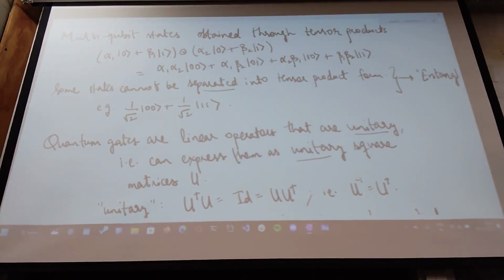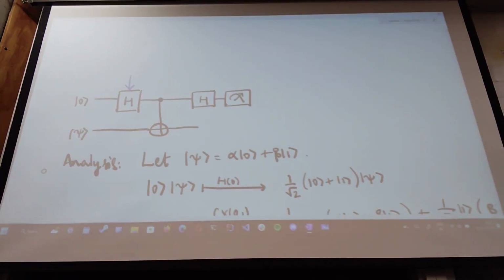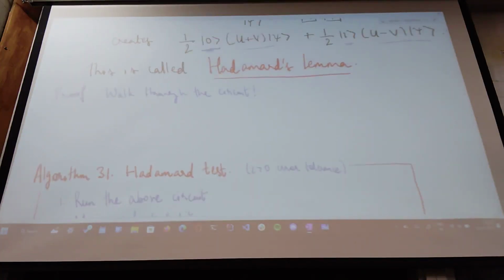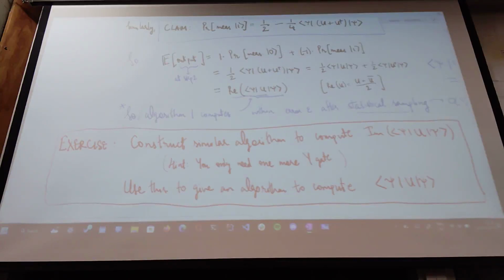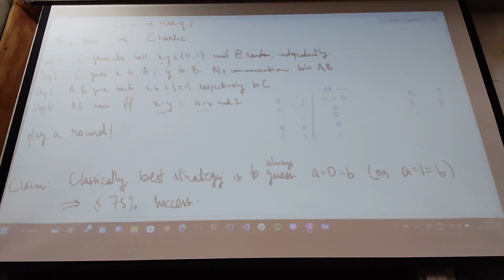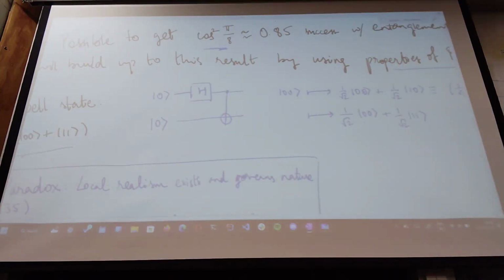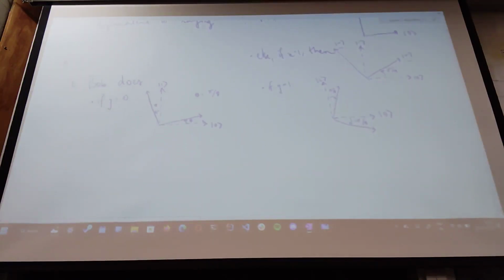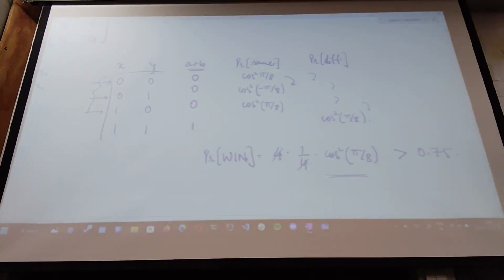UTQC qLearn 2023 Session 3 | UofT Quantum Computing Club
In this session, we discuss some early quantum algorithms, the Hadamard test, simple quantum circuit design, and the CHSH game.